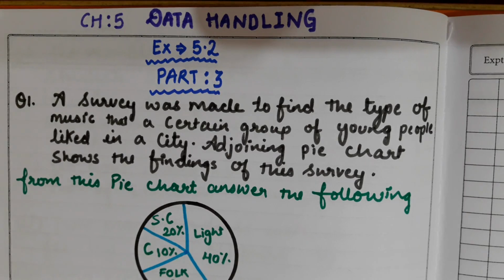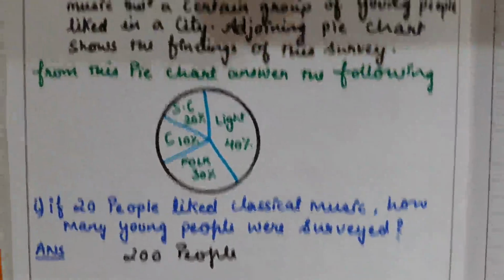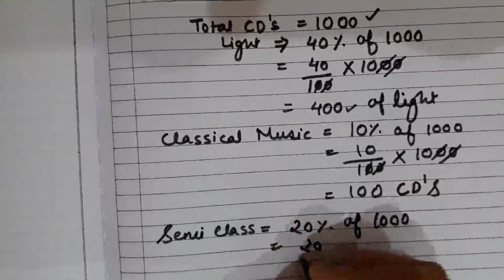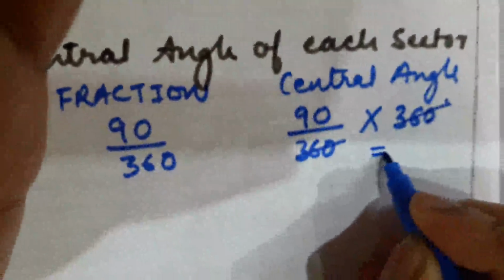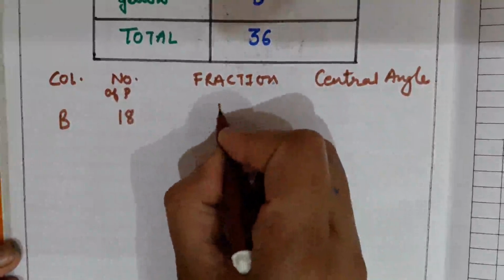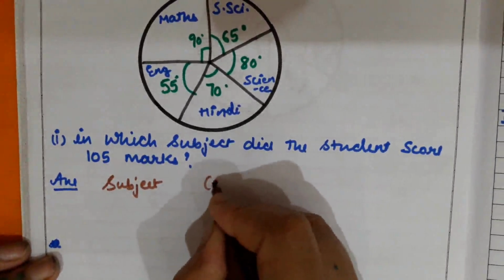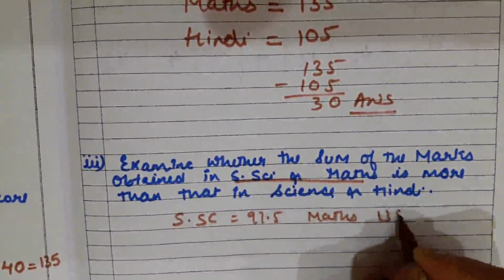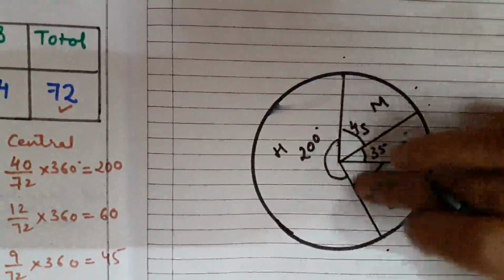class8_Maths_ch5_Data_handling_part3_041120